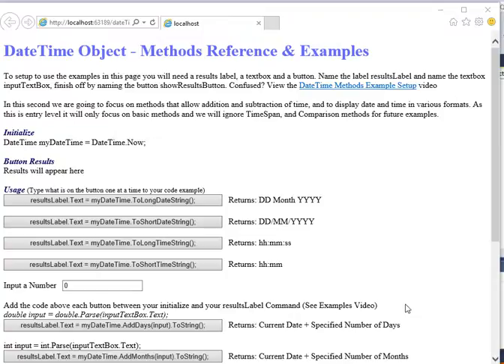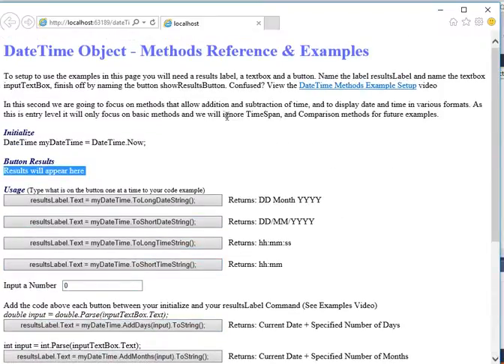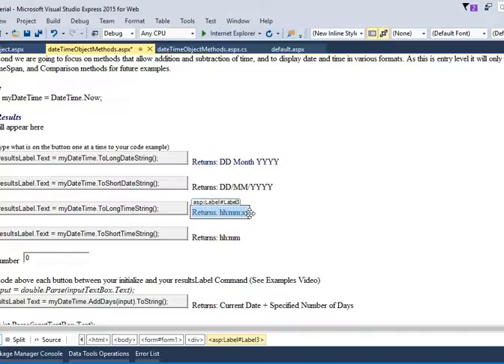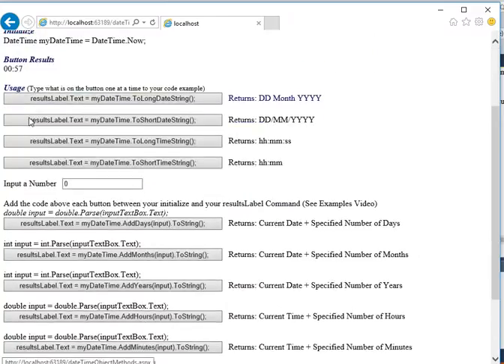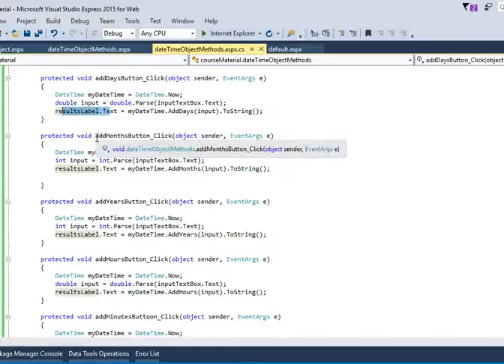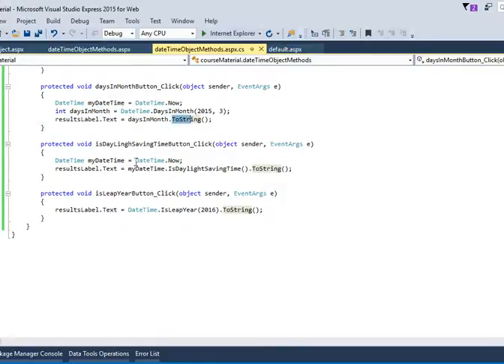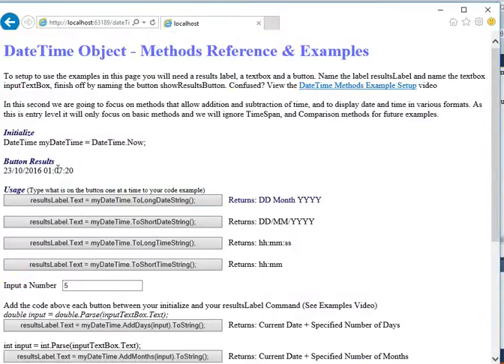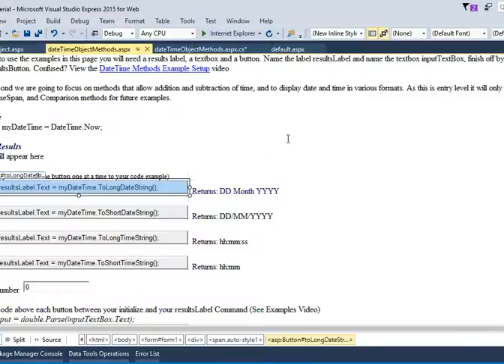DateTime Methods Examples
In this video we look at the Methods associated with the DateTime object and how to use them with working examples you can copy in to your own projects!